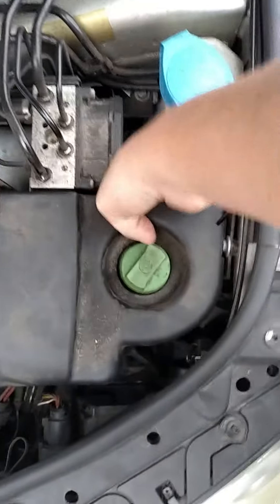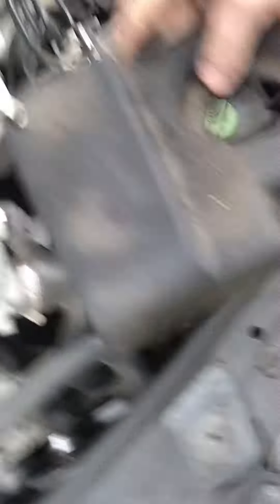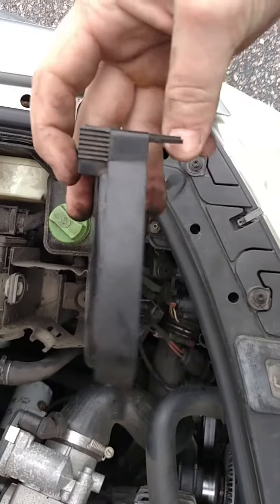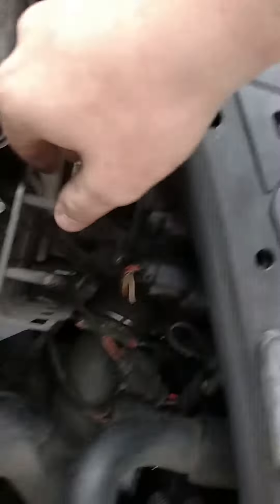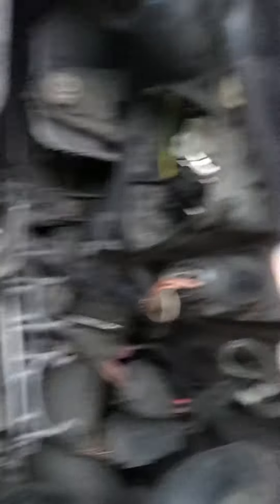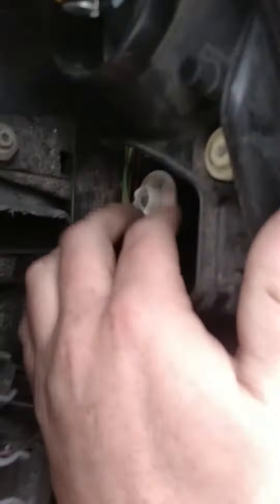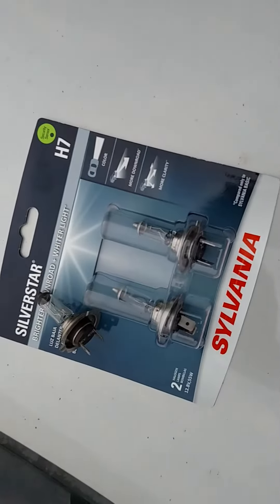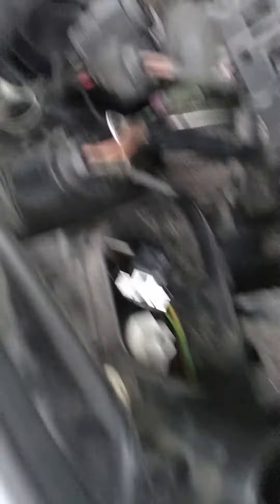How to change a low beam Headlight on 03 VW Passat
Changes the low beam on my 03 Passat. After watching numerous video that weren't exactly what I had. Hope this help those that are in the same boat.